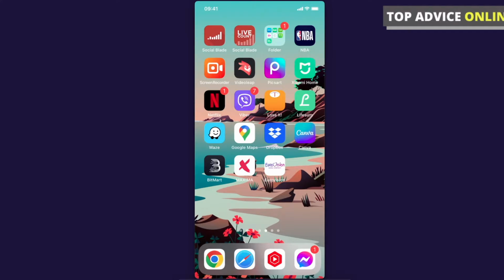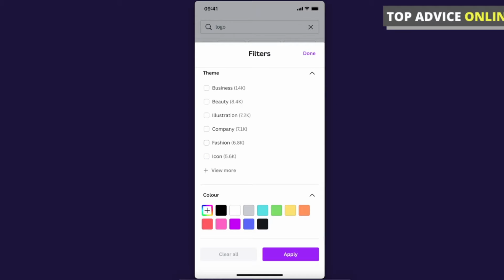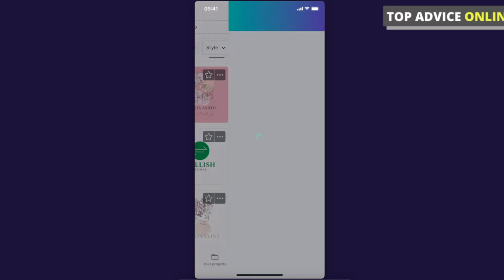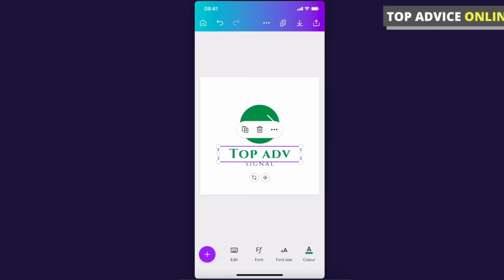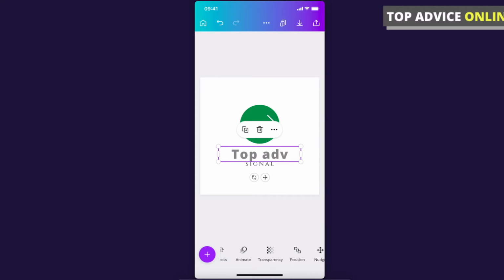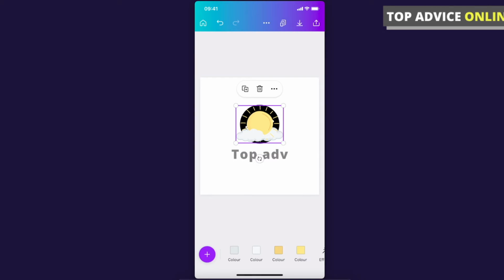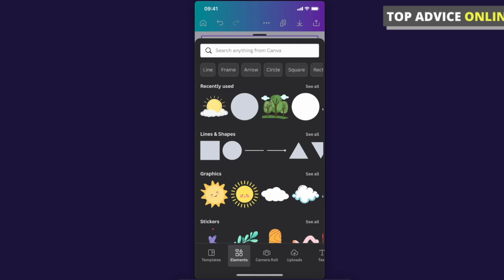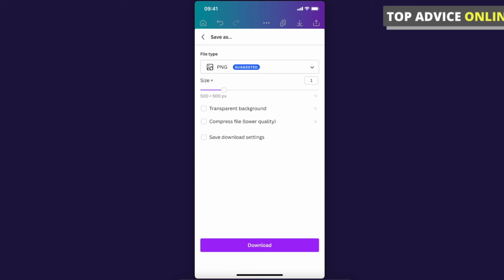How To Make Logo On Canva Mobile App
In this video I will show you how to make logo on Canva mobile app! It's really easy and it will take you less than a minute to do so!